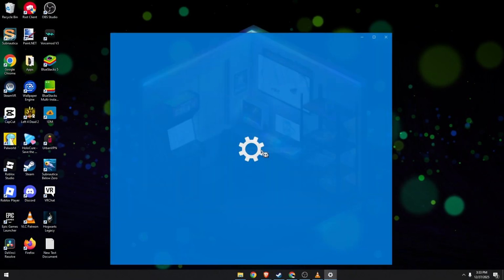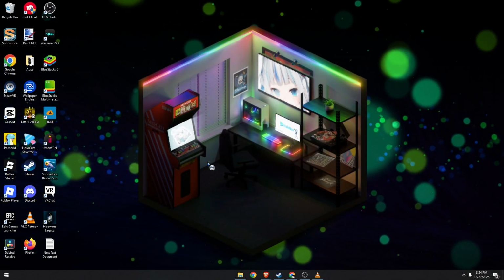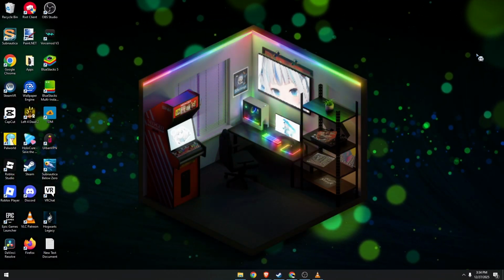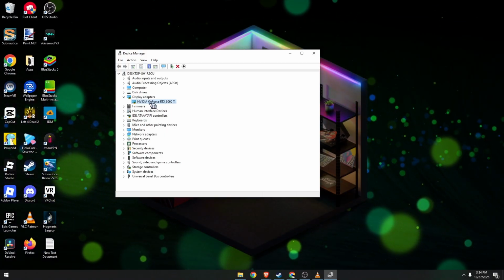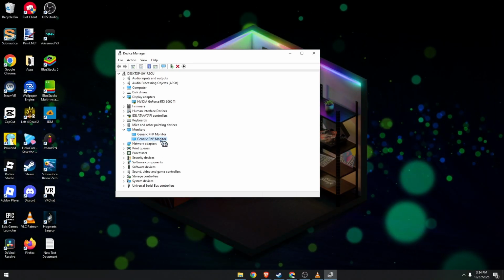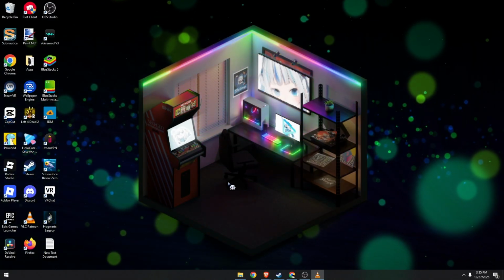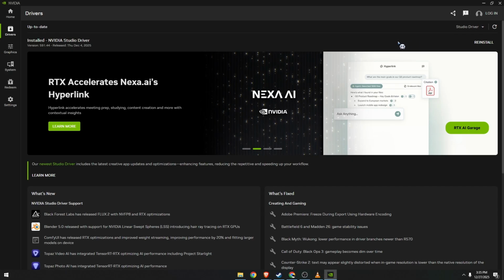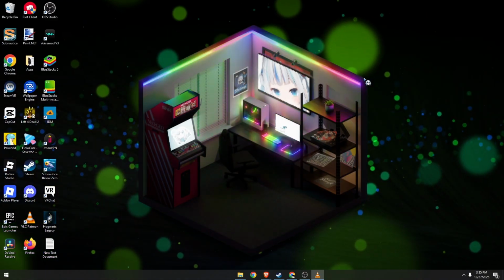How to Fix a Dell Laptop Not Detecting an External Monitor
How to Troubleshoot a Dell Laptop Not Recognizing an External Display in 2026

In this video, you’ll learn how to fix a Dell laptop that’s not detecting an external monitor, a common issue on Windows 10 and Windows 11 when the laptop fails to recognize a second display through HDMI, DisplayPort, USB-C, or VGA. We’ll explain the most frequent causes—such as faulty cables, incorrect input sources, disabled display settings, outdated graphics drivers, USB-C port limitations, or Windows projection mode conflicts. You’ll also learn what Dell users typically check to solve the problem, including testing another cable or port, updating GPU drivers, changing display settings, using Detect Display, adjusting resolution and refresh rates, and confirming that the monitor supports the chosen connection type. Whether your monitor shows “No Signal,” stays black, or isn’t recognized at all, this overview helps you understand the most reliable ways to fix a Dell laptop not detecting an external monitor.